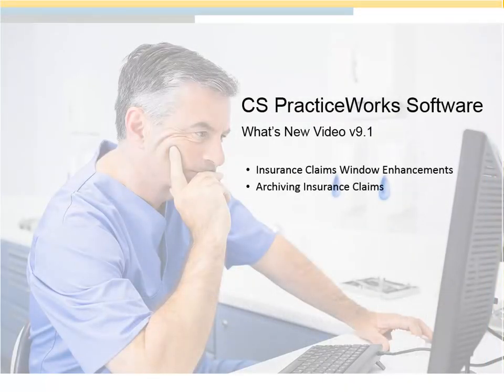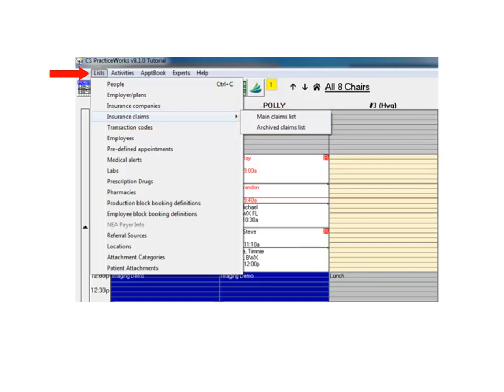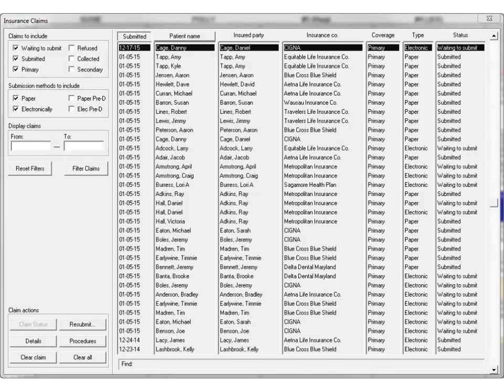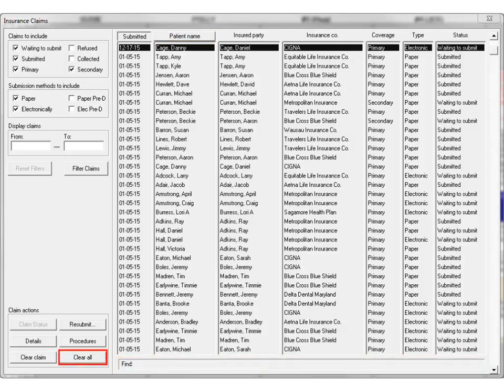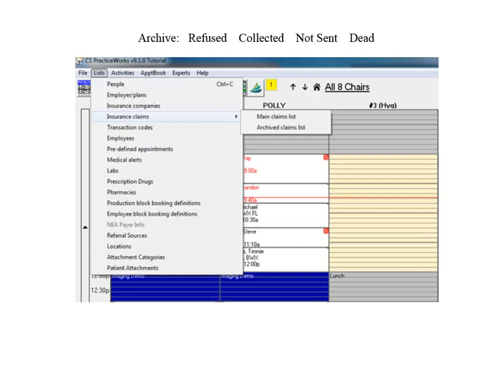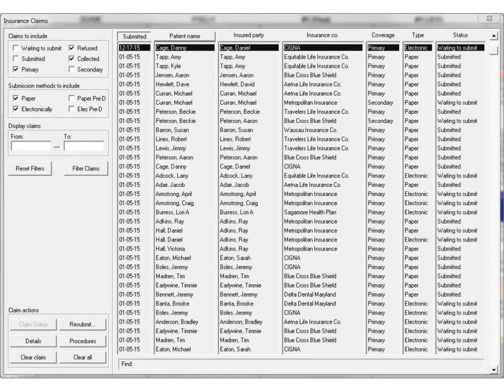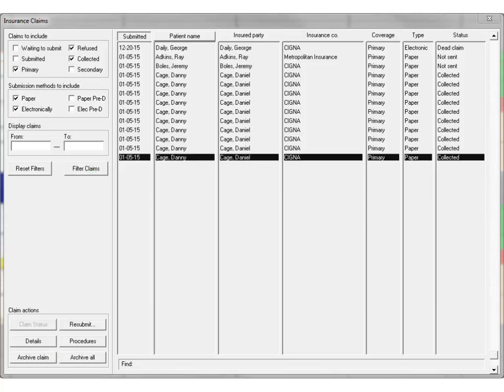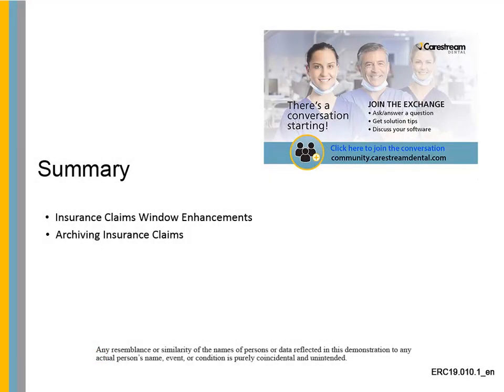CS PracticeWorks What's New Video v9.1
This recorded class is designed for all team members and provides an overview of new features in CS PracticeWorks software version 9.1. By the end of this class, you should be familiar with the enhancements made to the Insurance Claims window, and with the process of archiving claims.